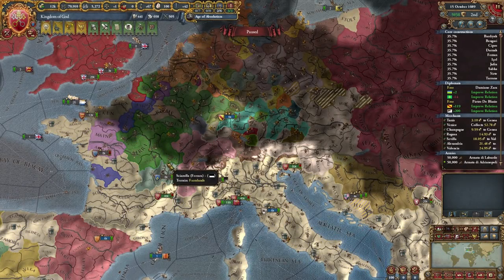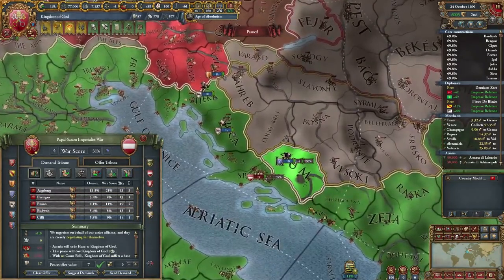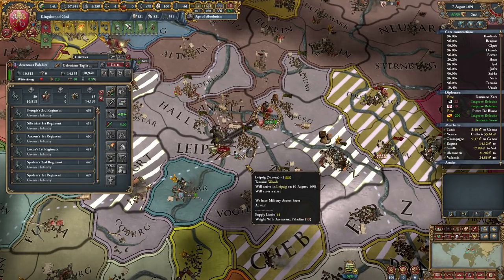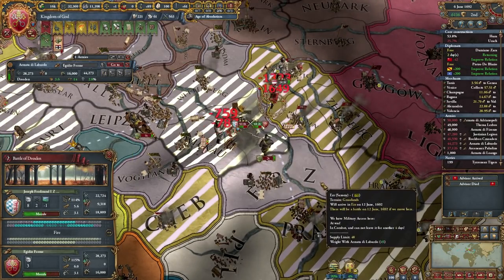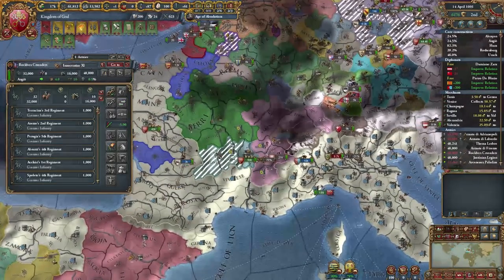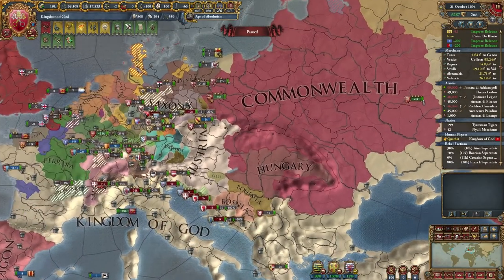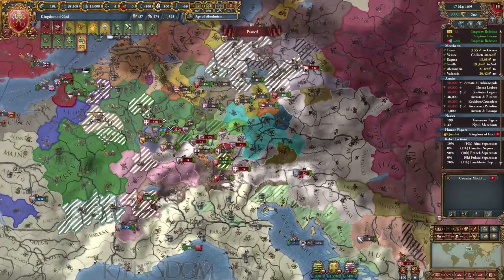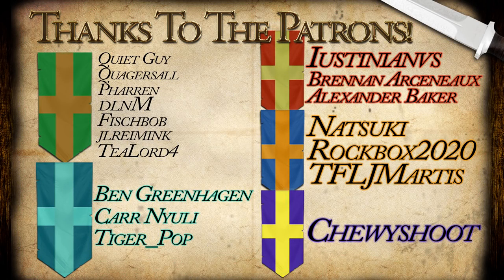Ruina Imperii! EU4 1.30 Battle Pope! - Part 40!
Welcome to the first 1.30 Emperor series as the Papal States! They've been given a brand new mission tree to explore, with the goal to unite all of Christianity under Catholicism! Watch as the Battle Pope beats the heretics, ends the schism, and declares the Kingdom of God on Earth!